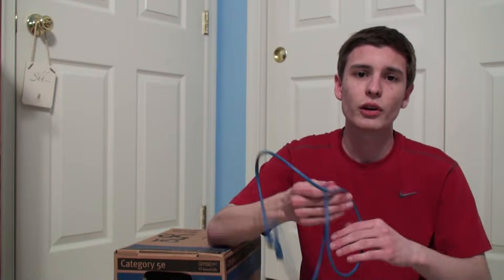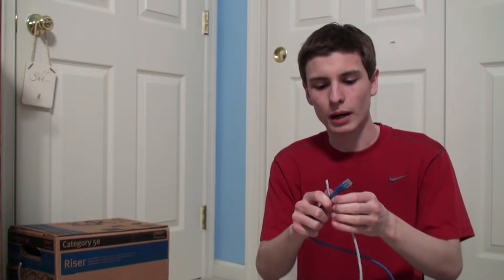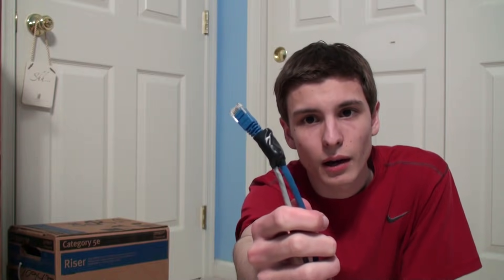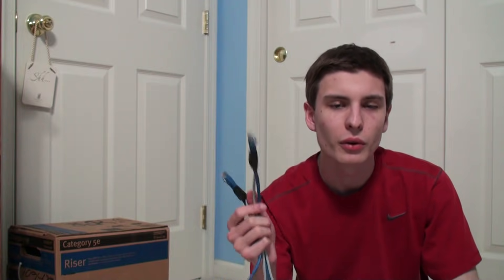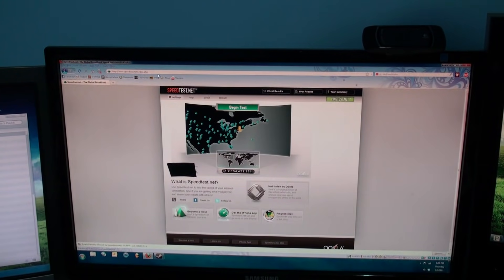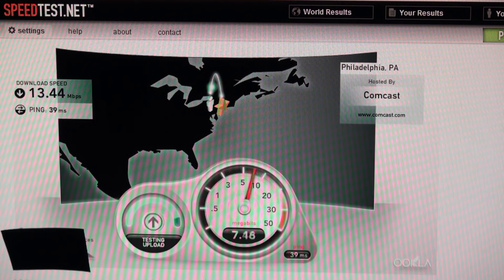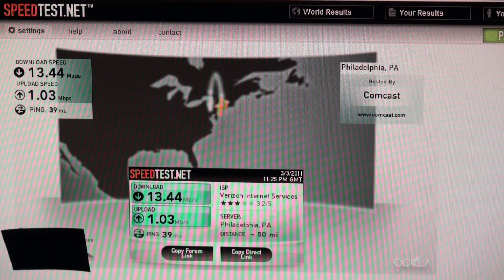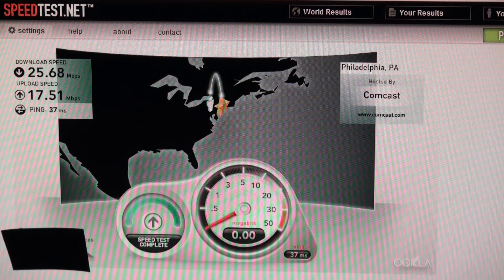Double Your Internet Speed for Free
➤NOTE - This video is a joke, but I have switched to only making REAL tech videos, see some
How to get a faster internet connection from your internet service provider using real science! This method will increase your internet speed for free by increasing the amount of data that can pass through your internet cable.  This means you can download faster and upload faster as well.  You won't even have to pay your internet company for a better internet speed plan!